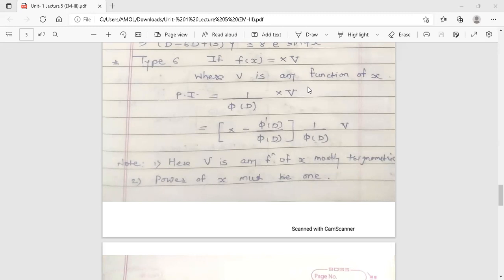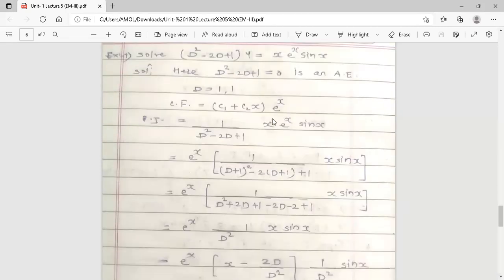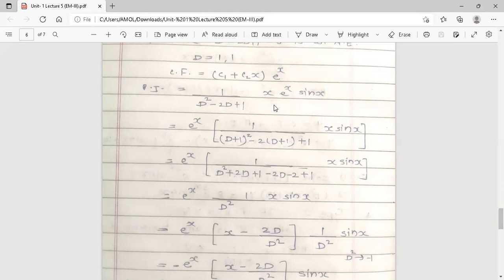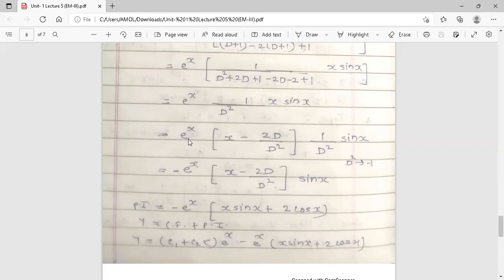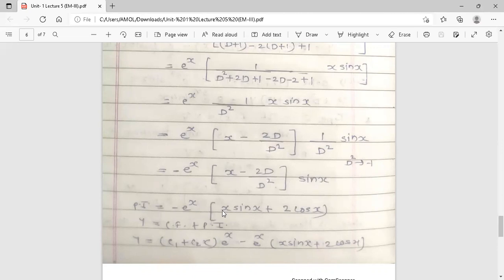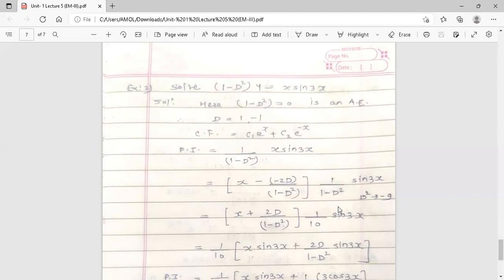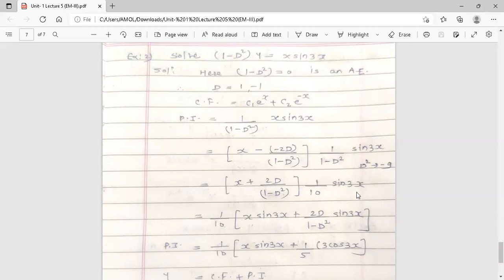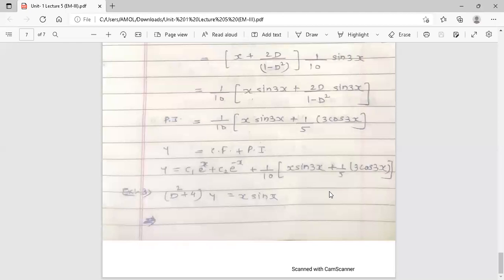UNIT 1 shortcut method 4 EM III